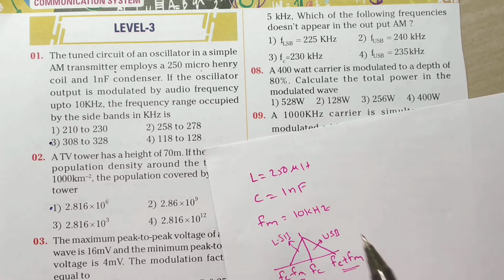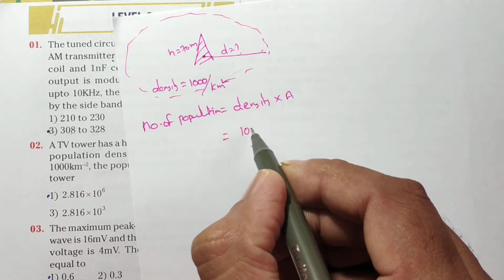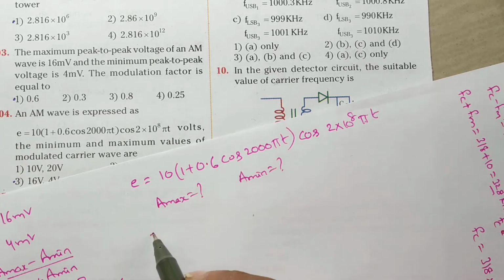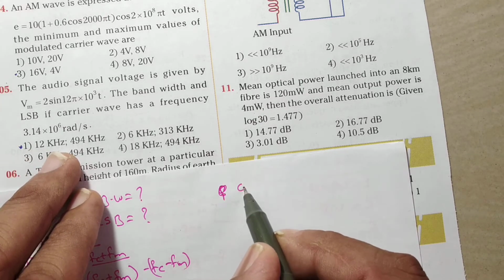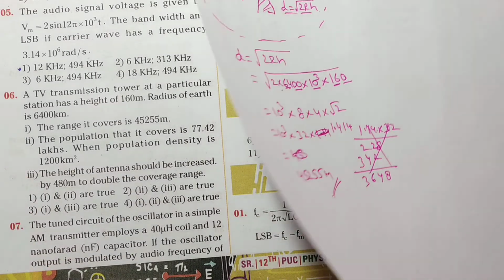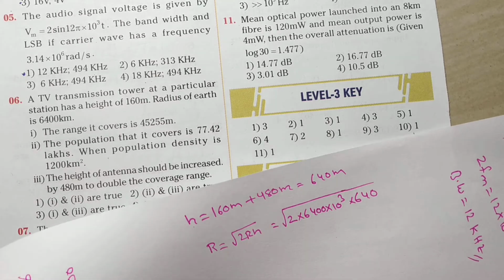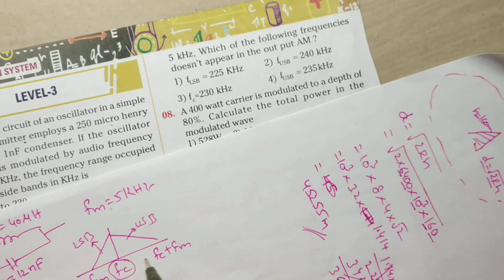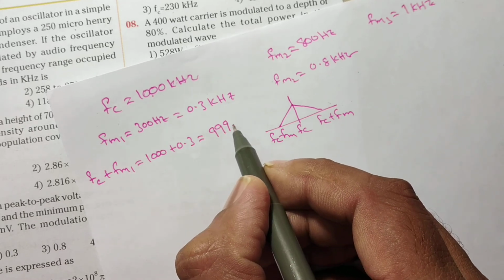Communication system Class 12 JEE Practice questions in one Shot questions level - 3 jee in English